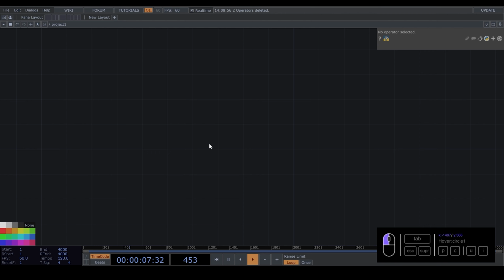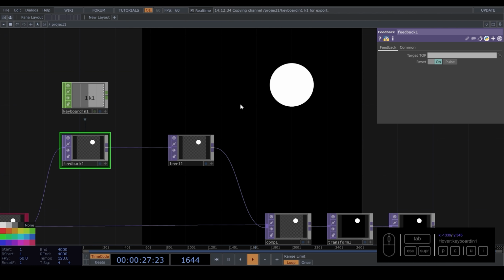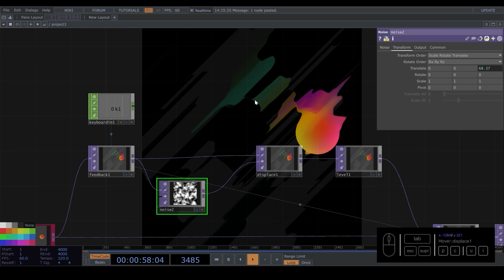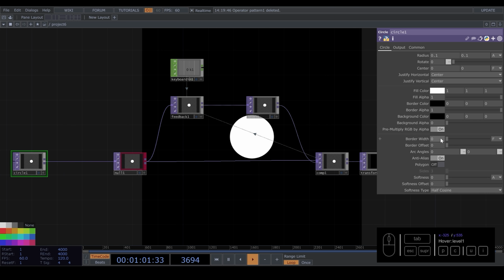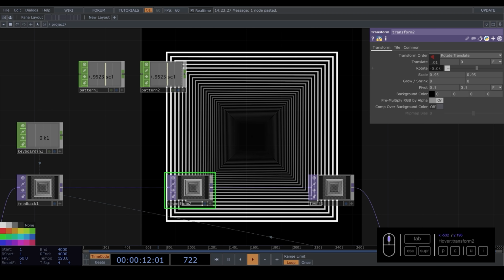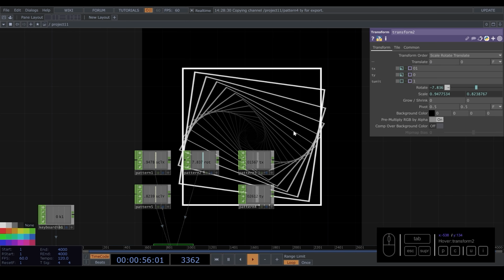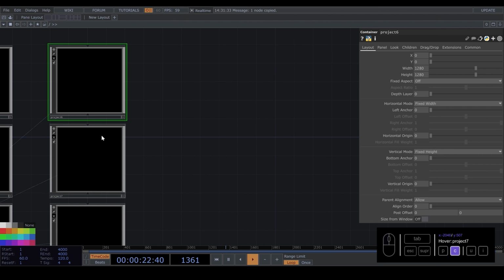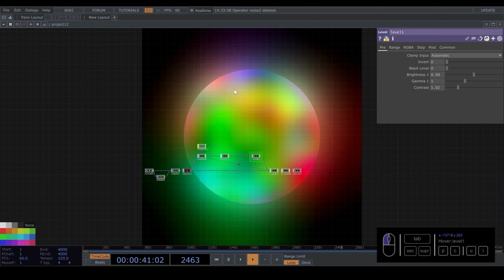[TD Capsule #01.01] Feedback Techniques - TouchDesigner Tutorial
In this video, we'll explore Feedback TOP to create dynamic effects by manipulating previous frames.

00:00 Welcome
00:10 Chapter 01: Trails
04:28 Chapter 01: Trails and color
06:30 Chapter 01: Displaced trails
07:43 Chapter 01: Fluid trails
08:46 Chapter 01: Smoke effect
10:25 Chapter 01: Reviewing Trails
10:43 Chapter 02: Transformations with Scale
14:06 Chapter 02: Transformations with Rotation
15:32 Chapter 02: Transformations with Translate
17:02 Chapter 02: Transformations mixing parameters
19:14 Chapter 02: Transformations adding Color
22:18 Chapter 02: Reviewing Transformations
22:39 Chapter 03: Painting background
26:26 Chapter 04: Reviewing
26:40 Chapter 05: Mixing all the effects
28:51 Chapter 04: Reviewing
29:40 Goodbye
30:07 Special Thanks
30:16 Final Visual